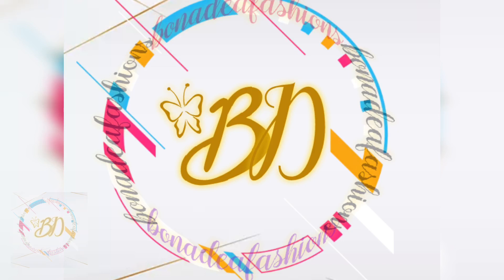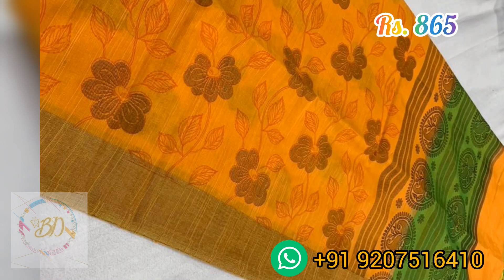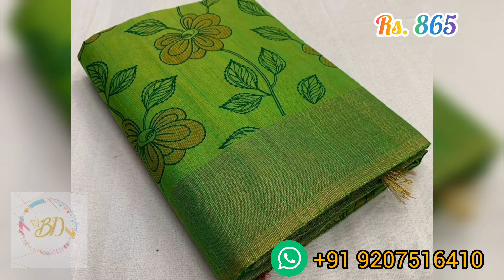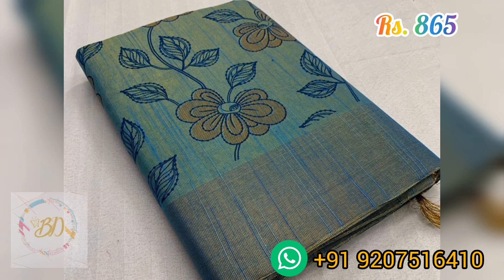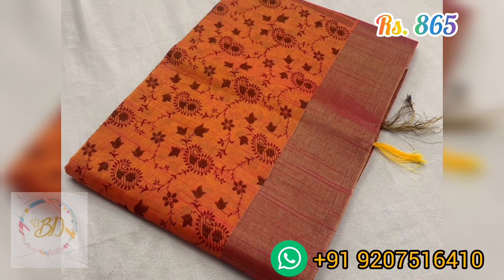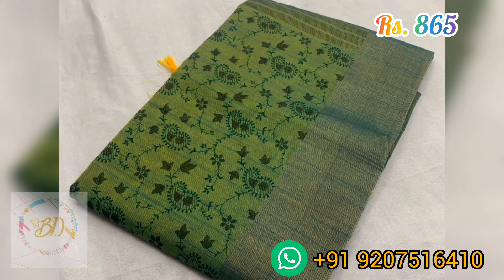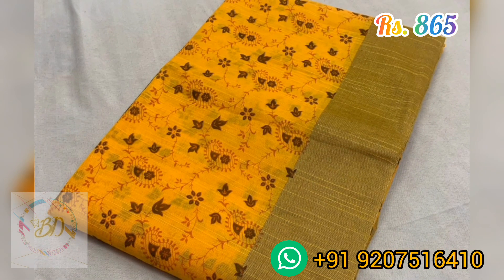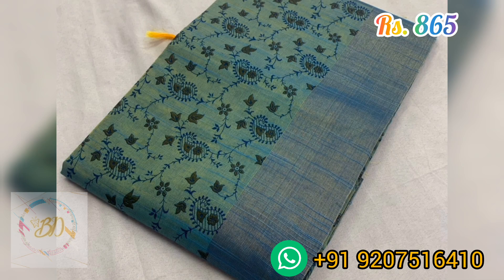Khicha slub cotton sarees with two tone prints @ 865 /bonadeafashions/ free shipping 05/04/23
🤩FREE SHIPPING INSIDE KERALA and TN🤩

other south states shipping 20
          north states shipping 40

NB:*product colour may slightly vary due to photographic lighting source or your monitor settings

regards,
bonadeafashions